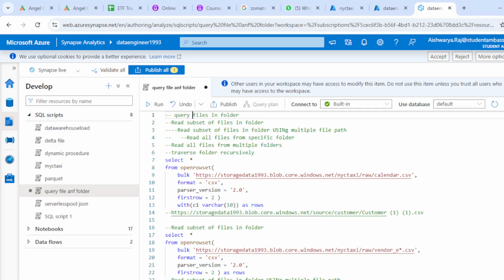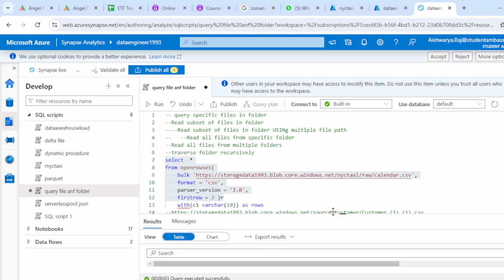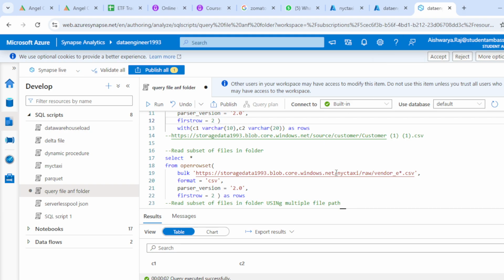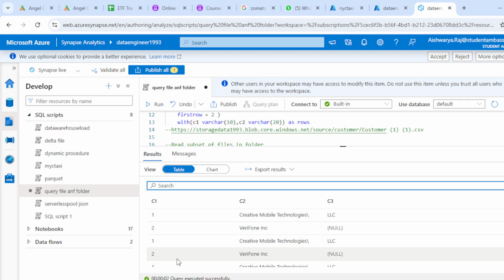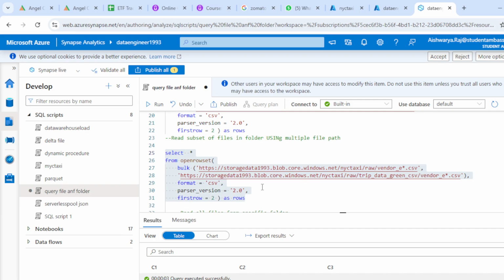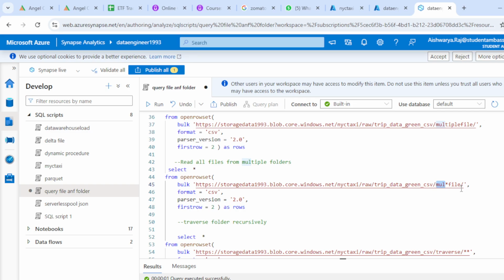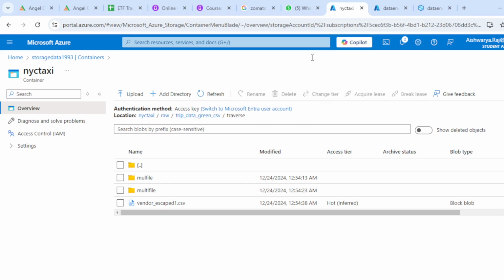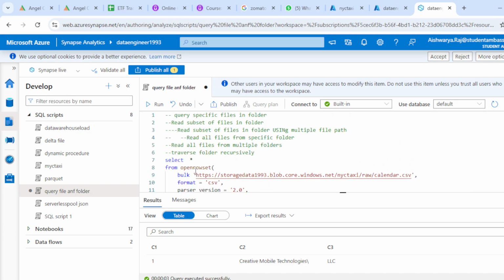Synapse/Azure Data Factory Read Data from Multiple Files and Folder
How to access file from azure data lake gen2 in serverless pool.
query specific files in folder
Read subset of files in folder
Read subset of files in folder using multiple file path
Read all files from specific folder
Read all files from multiple folders
traverse folder recursively